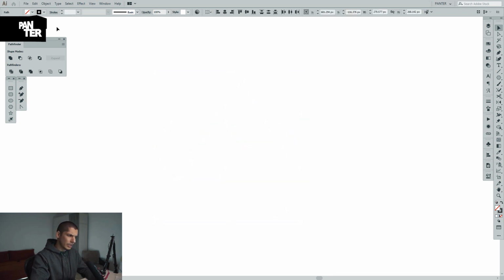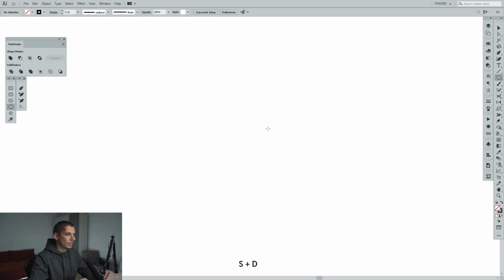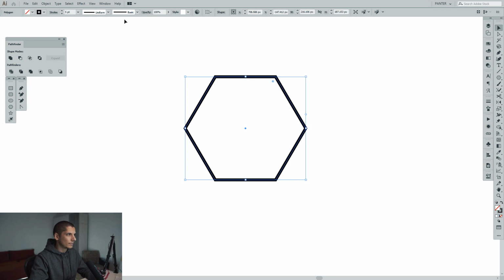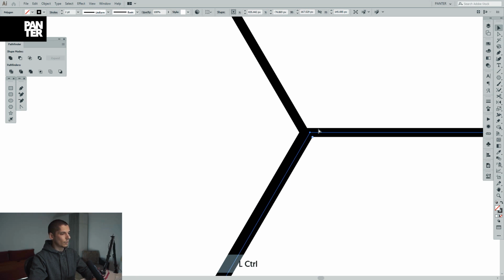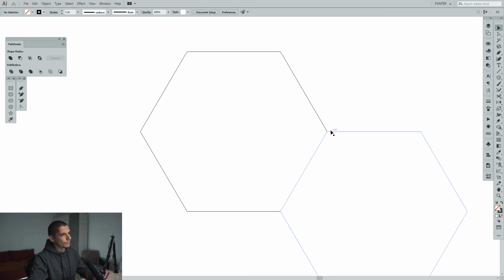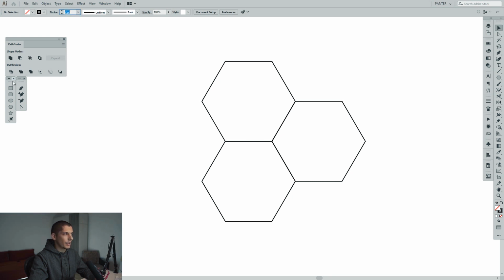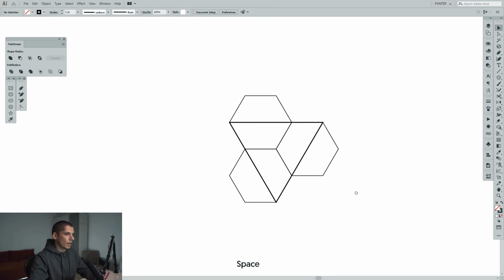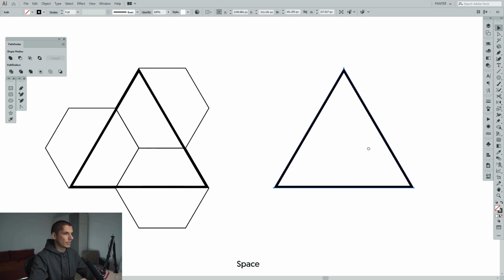How to Make Perfect Triangle Out of Hexagons | Adobe Illustrator Tutorial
Got a quick guide to you how to make a perfect triangle, sometimes you might put the question like is there a normal perfectly calculated triangle measurement? Well this one is one of it for sure.